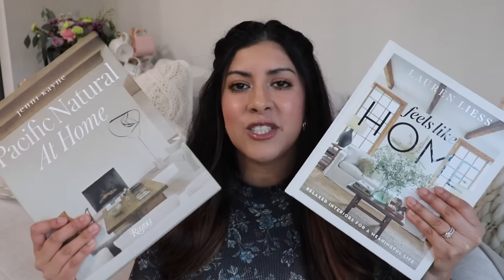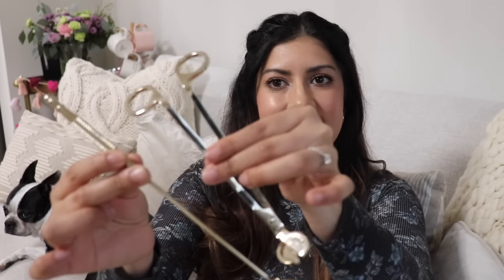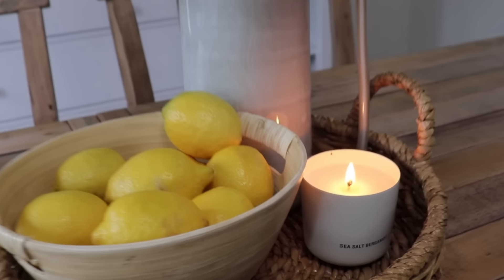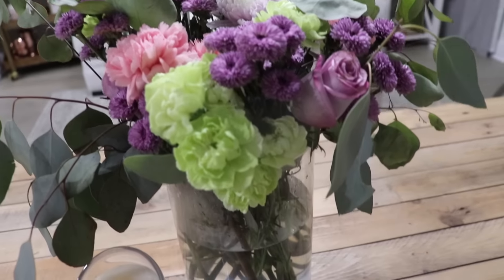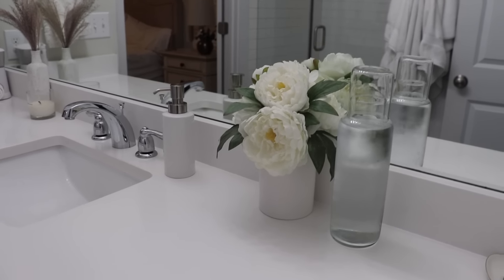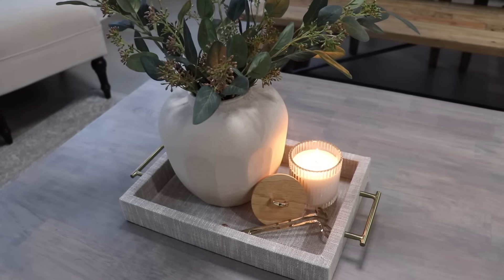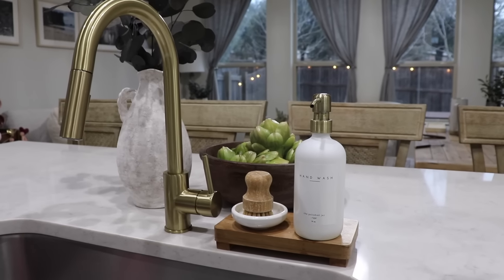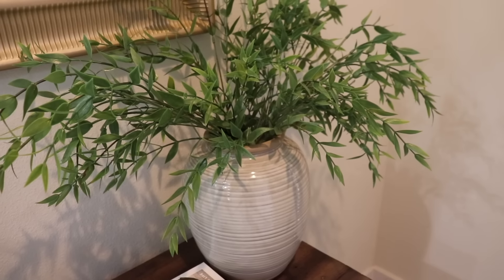Home Decor Must-Have Favorites for 2022 | New Home Decor Haul ✨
Home Decor Must-have Favorites for 2022 | New Home Decor Haul Hi friends! Today I am sharing some of my must-have home decor favorites for 2022 and including some new items for a home decor haul. I hope you find some decorating ideas and enjoy the video!

Links-

Decor Books:

“Feels like Home”

“Pacific Natural at Home”

“Down to Earth”

“Open House”

“Make Life Beautiful”

“At Home”

Magnolia Cook Books

Stone bookends

Candle accessories:

Gold set

Matte black set

Silver set

Pitchers:

Crate and Barrel pitcher

Target pitcher

Pitcher (similar)

Pitcher (similar)

Glass items:

Large Hurricane Vase

Crate and Barrel glass candle holder

Glass water decanter

Wine glasses

Glass canister with wood lid (large)

Glass jar with wood lid (medium)

Glass jar with wood lid (small)

Trays/Stands:

Cream linen rectangle tray

Gold round tray

Stone tray

Rattan tray

Wood pieces

Wood tray (similar)

Wood riser

Wood soap stand

Greenery:

Faux olive branches

Eucalyptus (similar)

Target greenery stems

Hearth and Hand stems

Dried bunny tails